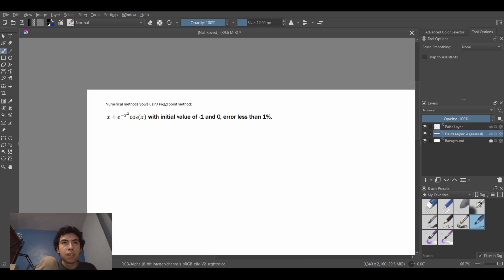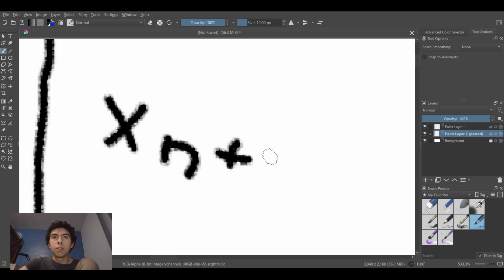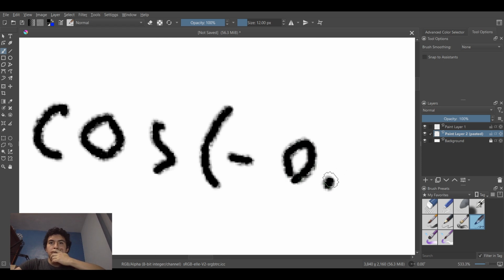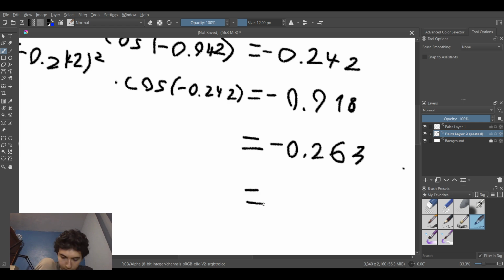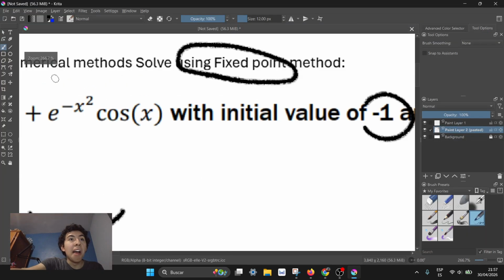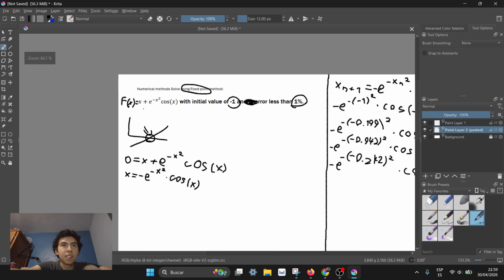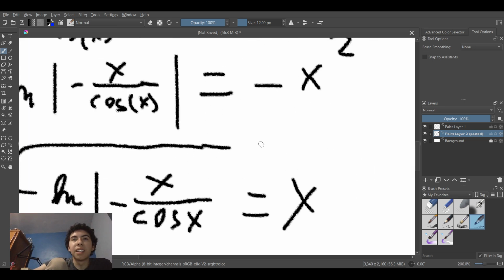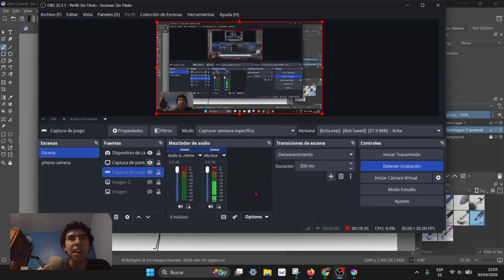Numerical methods Solve using Fixed point method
It did not comverge in the end. thats my answer :3